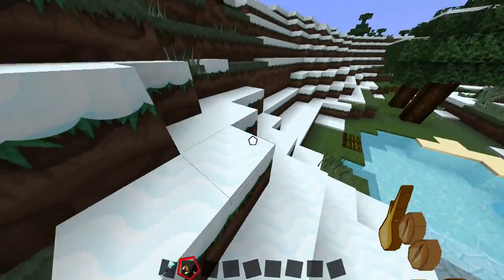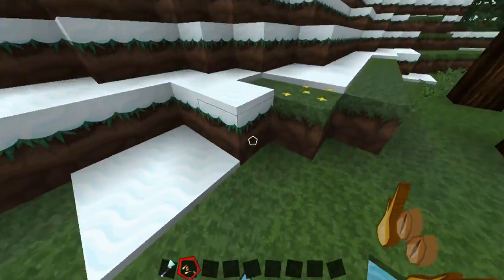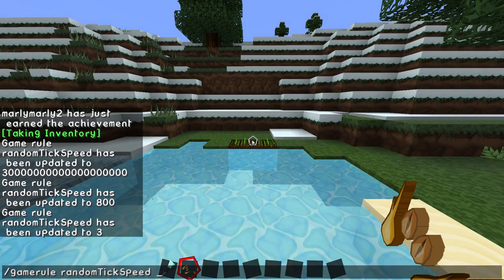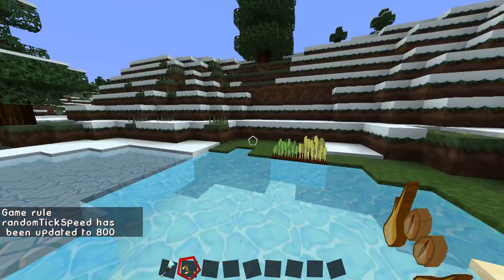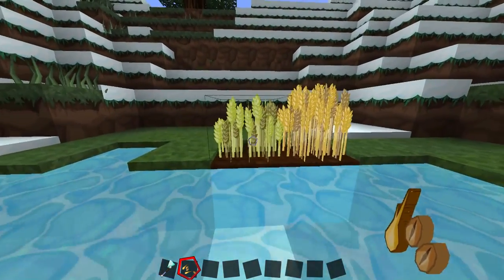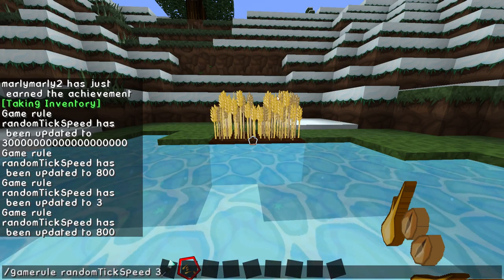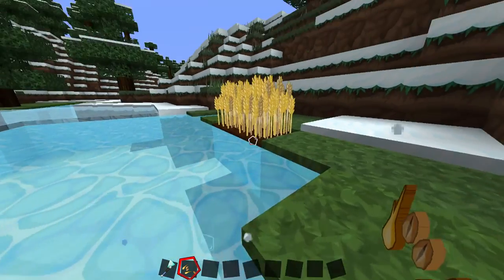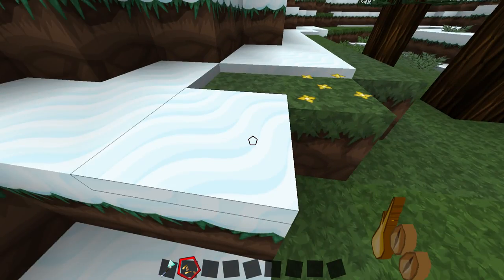How to Change Tick Speed in Minecraft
Marlmarly2 explains the basics of minecraft tick speed.